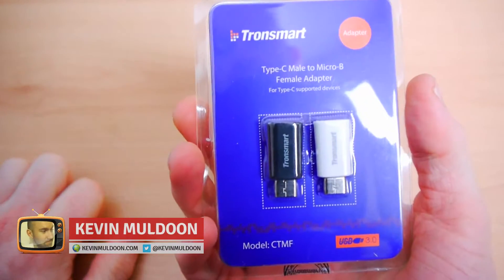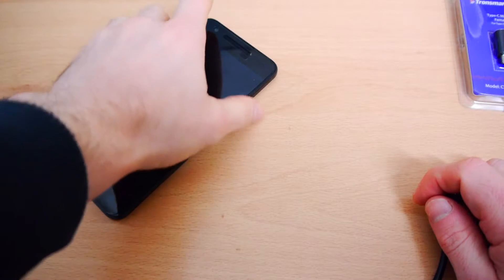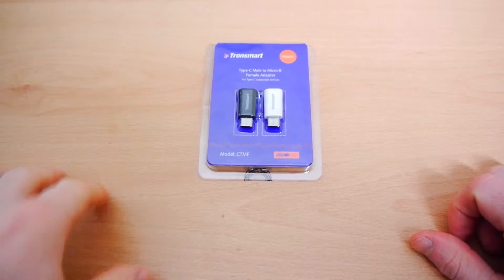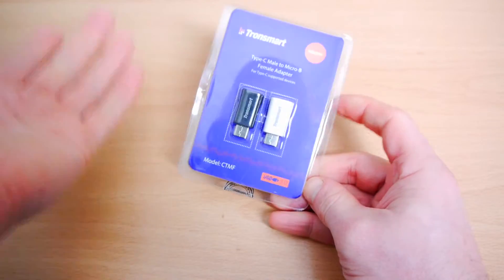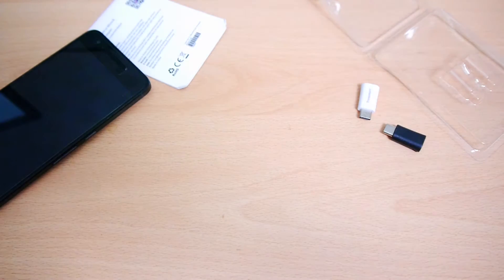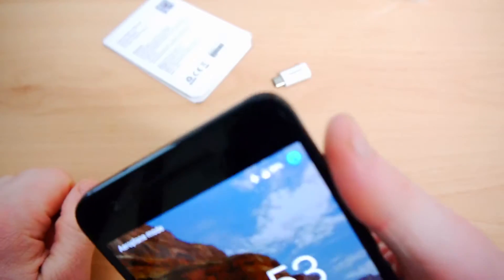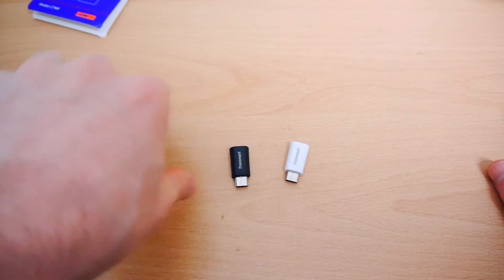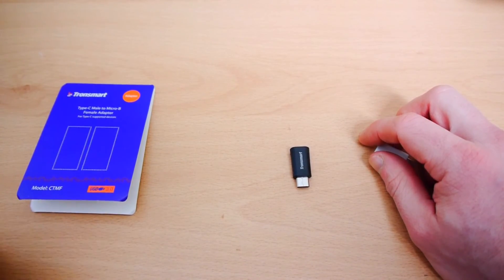How to Use Your Old USB Cables with Your USB Type C Device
USB Type-C is a new type of USB connection that is being used by many new phones, tablet, and laptops.

This includes the Google Nexus 5X, Google Nexus 5P, OnePlusTwo, Microsoft Lumia 950 and 950XL,  Nokia N1, Apple Macbook (2015), and Google's second Chromebook Pixel.

The Tronsmart Type-C Male to Micro-B Female 2.0 adapter allows you to use your old micro-B USB cables with your new Type-C device and allows transfers and data syncing at up to 480Mbps.

I purchased mine from Amazon UK for £4.99. You can see more information about the adapter

Kevin

* Filmed using my Panasonic Lumix G6 with audio recorded using my Zoom H6 audio recorder.